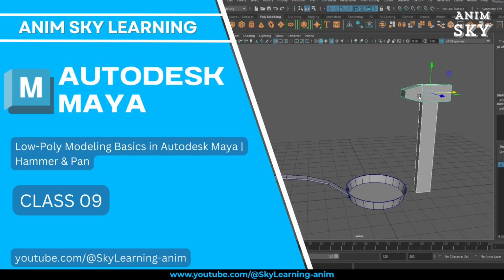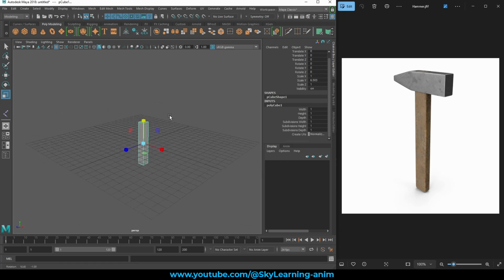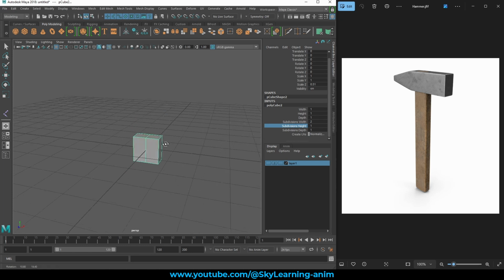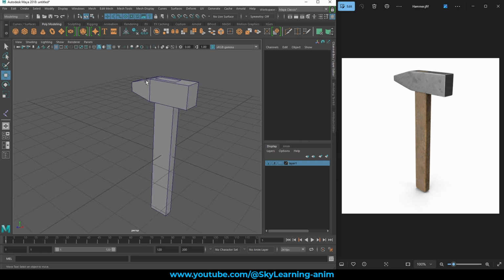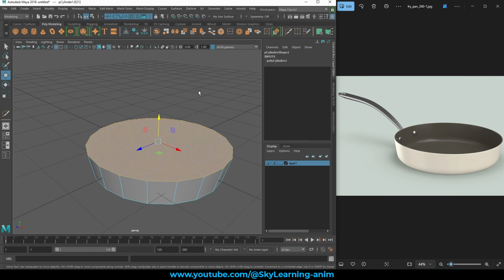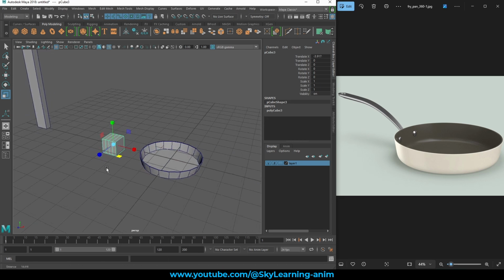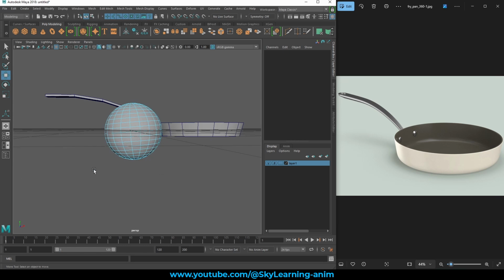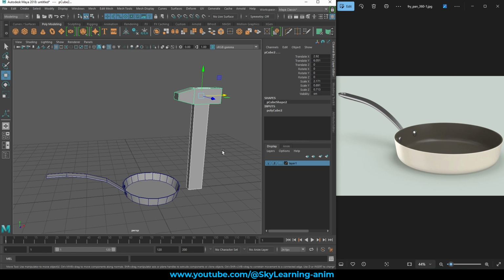Class 09:Low-Poly Modeling Basics in Autodesk Maya | Hammer & Pan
Welcome to Class 09 of the "Autodesk Maya Complete Tutorial for Beginners" course!

In this video, I’ll walk you through the process of creating low-poly models in Autodesk Maya, focusing on designing a hammer and a pan. Low-poly modeling is essential for optimizing 3D models for games, animation, and other projects.

What You’ll Learn:

    Step-by-step guide to making a low-poly hammer in Maya.
    How to model a low-poly pan efficiently.
    Techniques for simplifying geometry while maintaining the shape.
    Tips for creating clean and optimized low-poly models.

This tutorial is perfect for beginners looking to start their journey in low-poly modeling and improve their 3D design skills.

Complete the Course:
🎥 Autodesk Maya Complete Tutorial For Beginners | Maya Full Fresher Course
Explore the entire playlist to build your skills step-by-step.

Let’s start your 3D design journey with Autodesk Maya today!